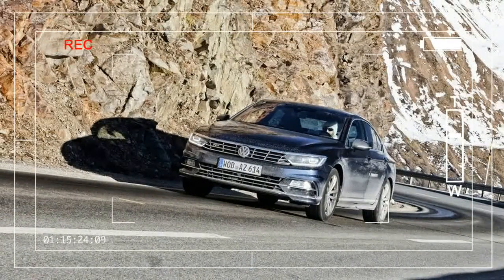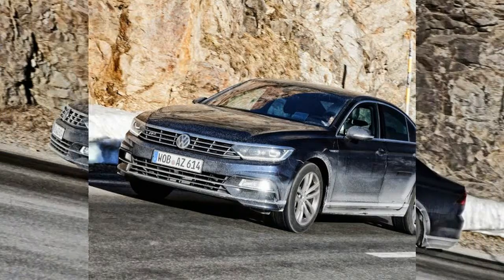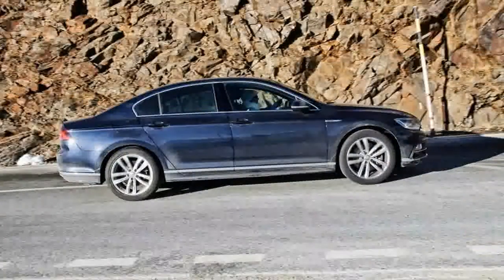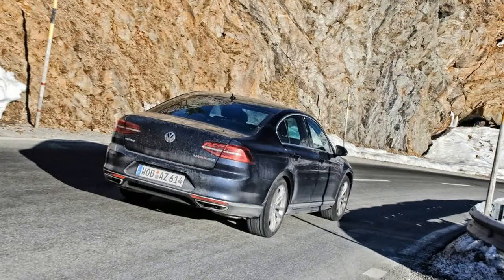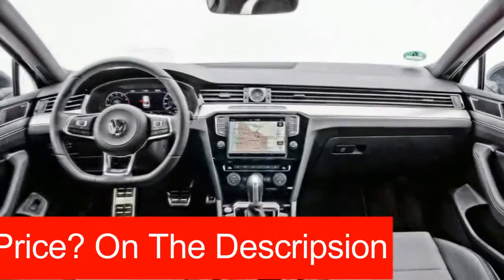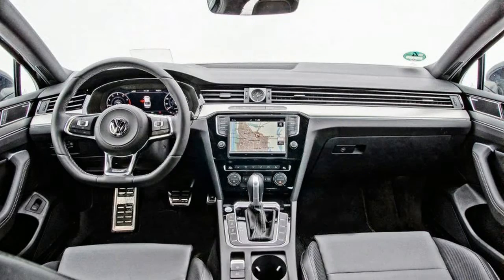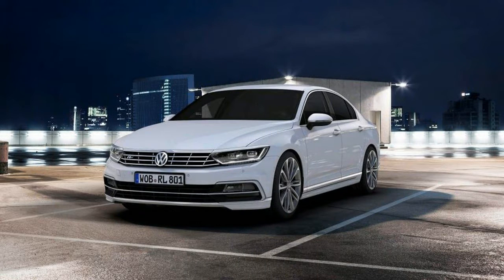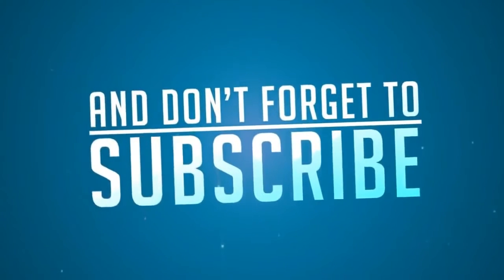Watch Now! 2017 Volkswagen Passat 2 0T Euro Spec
Watch Now! 2017 Volkswagen Passat 2 0T Euro Spec - As Volkswagen was preparing to launch its current top-of-the-line sedan for the U.S. market, it created a big mystery around its name. Slated to replace the Passat but designed specifically for Americans, the model was cryptically referred to as the NMS, which stood for “new mid-size sedan.” Just when the suspense had become almost unbearable, the name of the new car was revealed as . . . Passat.

2017 Volkswagen Passat 2 0T $23,260

Popular Post !